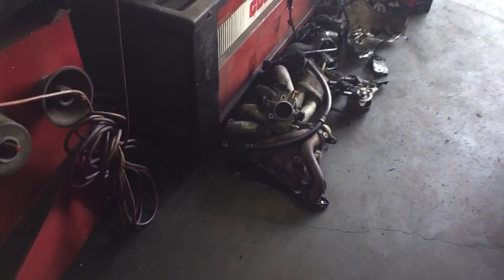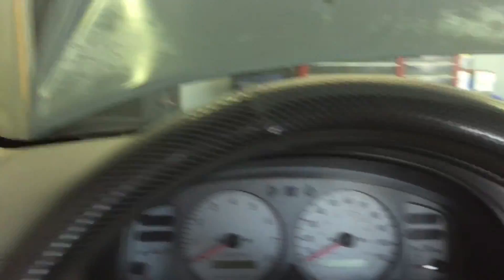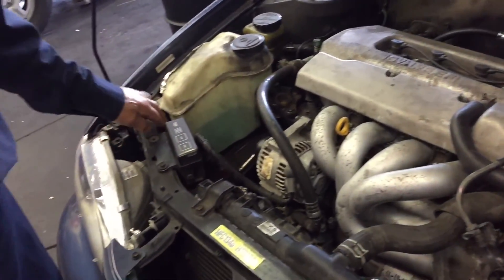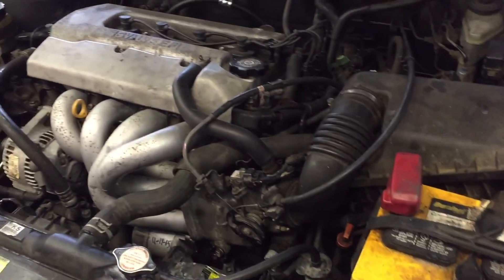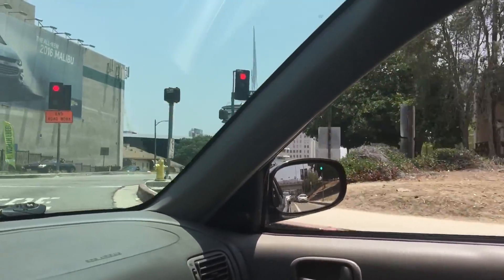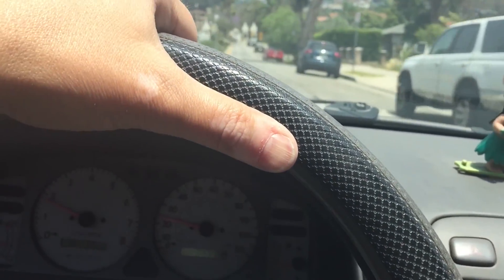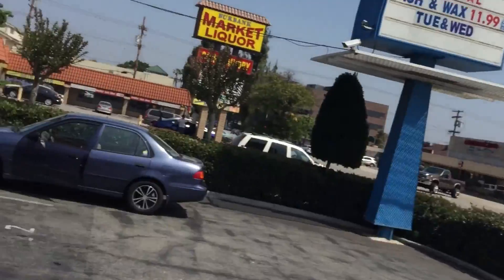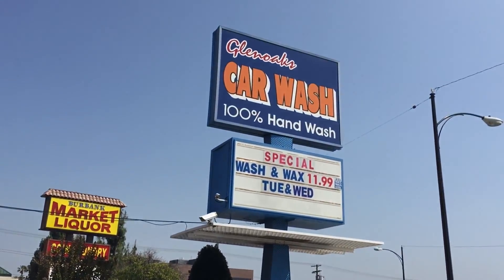Coupey Returns Home, Coupey Part 2 (1999 Toyota Corolla 393,135 Mileage) - S7E142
This is a Season 7 episode mistitled Season 2 on the video.